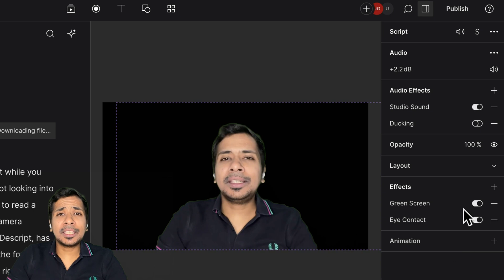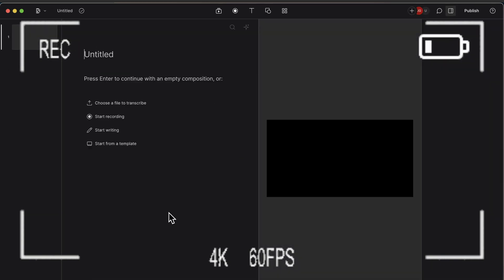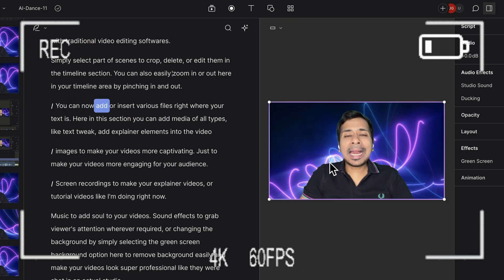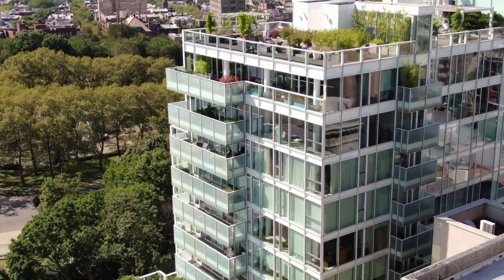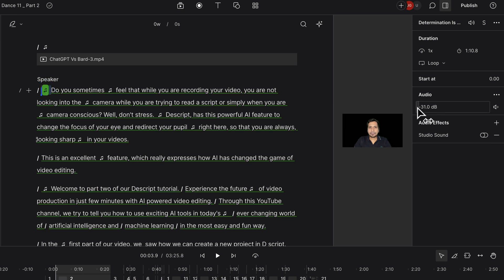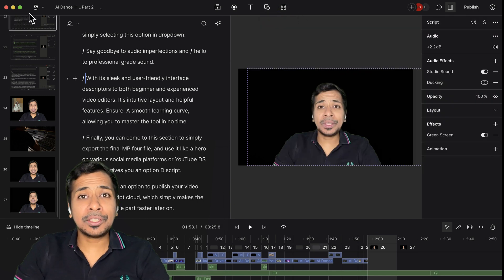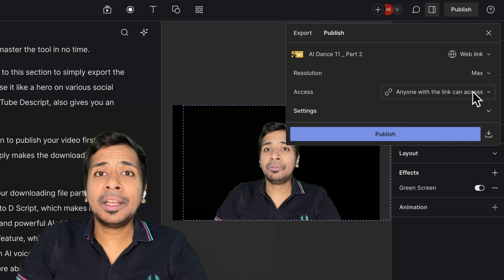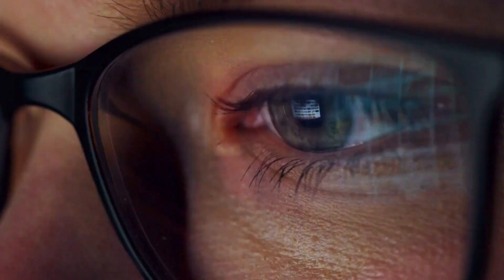"AI vs Human: Who Wins in the Battle of Video Editing?" descript [Part 2] 💪🏻💵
"AI vs Human: Who Wins in the Battle of Video Editing?"
Youtube Automation | Descript Tutorial | AI Video Editing Tool [Part 2]

Do you also sometime feel that while you are recording your video, you are not looking into the camera always while you are trying to read a script or simply when you are camera concious. Well, don't stress, Descript has this powerful ai feature to change the focus of you eye and redirect your pupil, right here,  so that, you are always looking sharp in your videos. This is an excellent feature, which really expresses how AI has changed the game of video editing.

Welcome to Part 2 of Descript Tutorial. Experience the future of video production in just few minutes with AI-powered video editing. Through this youtube channel, we try to tell you, how to use exciting ai tools in today's everchanging world of arrificial intelligence & machine learning - in the most easy & fun way.

In the first part of our video, we saw how we can create a new project in Descript, convert video recording transcript into text easily, and edit it to make your powerful ai video using various features like text editing, adding files like images, videos, screen recordings, gifs, sound effects, music, removing background, making changes to the timeline & adding interesting backgrounds. Let's dive deeper to underatand this tool further.

Apart from the impressive time-saving capabilities,  Descript also elevates your video quality to new heights. Its advanced audio editing tools enable you to polish sound, reduce background noise by simply switching to studio sound option here and enhance voiceovers effortlessly. You can easily, inccrease the level of audio's here in this section or change the speed of audio by sliding this bar or entering numbers manually. You can also, easily increase or decrease the volume of background music or sound effects here in this area. There is also an option to use the music here in background in loop by simply selecting this option in dropdown.

Say goodbye to audio imperfections and hello to professional-grade sound. With its sleek and user-friendly interface, Descript caters to both beginner and experienced video editors. Its intuitive layout and helpful features ensure a smooth learning curve, allowing you to master the tool in no time.

Now finally, you can come to this section to simply export the final MP4 file and use it like a hero on various social media platforms. Descript, also gives you an option to publish your video first on descript cloud, which simply makes the downloading file part faster later on.

There is a lot more to descript which makes it one of the most userfriendly & powerful ai video editing software, like overdub feature which can train descript to generate your very own ai voice simply by typing in text. If you want me to talk more about such exciting features of Descript - shout out in the comments section below please.

So, if you've been searching for a way to streamline your video editing process while maintaining exceptional quality, Descript is the answer. Revolutionize your workflow and unleash your creativity today! If you found these video tutorials useful, do not hesitate to hit the like button, share our video & subacribe to our channel, which will motivate me to make more such video's showcasing how to use powerful AI tools to change our lives.